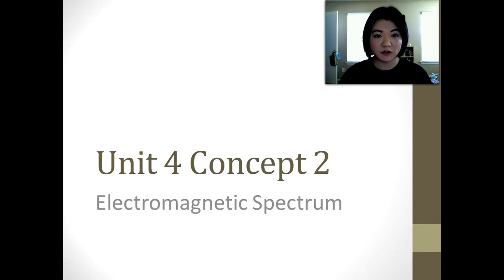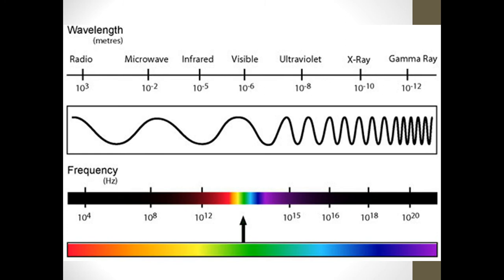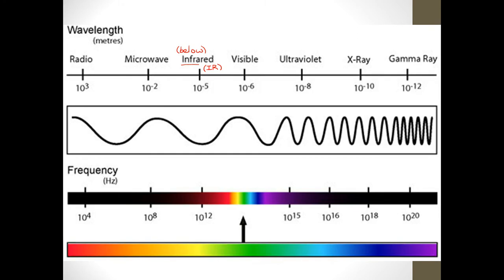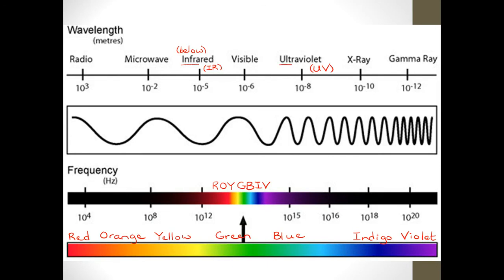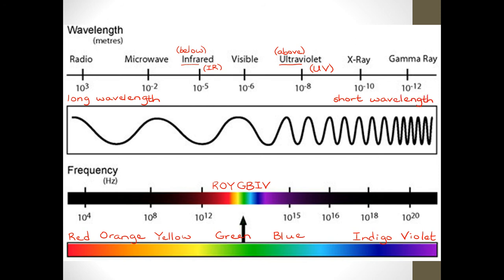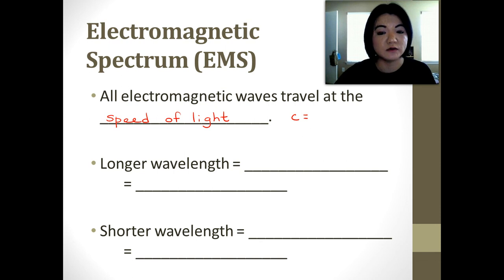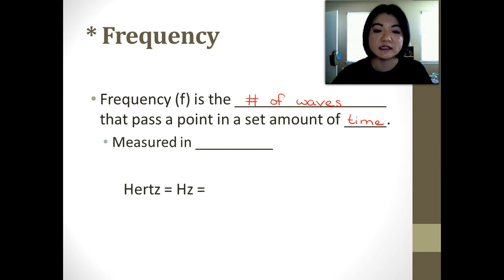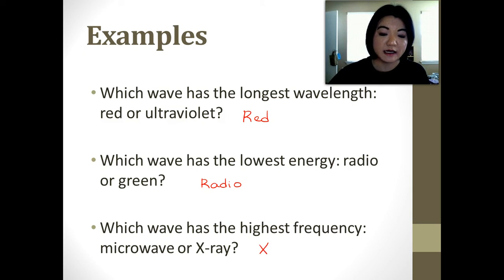Unit 4 Concept 2: Electromagnetic Spectrum